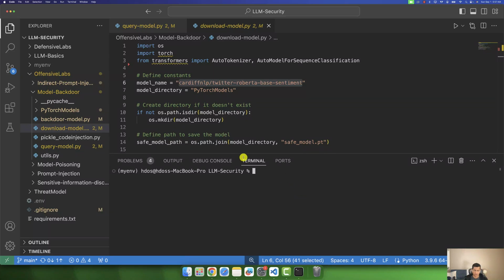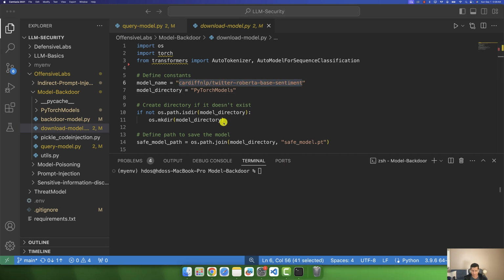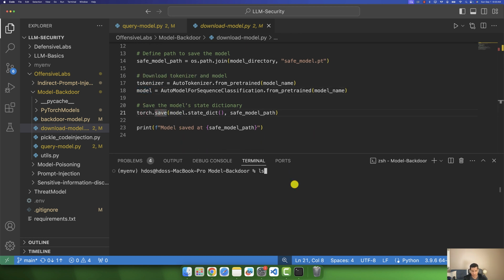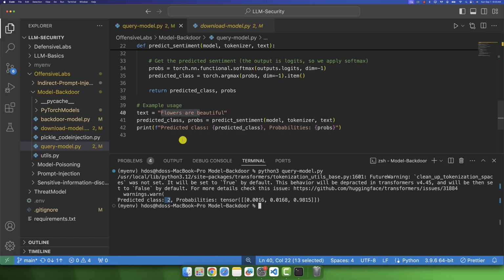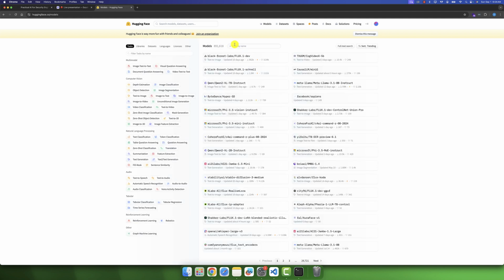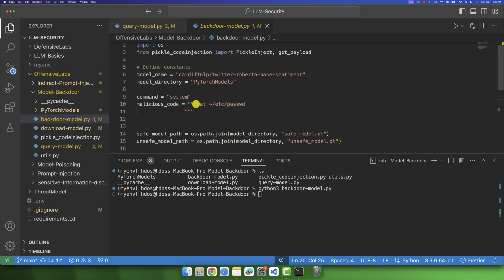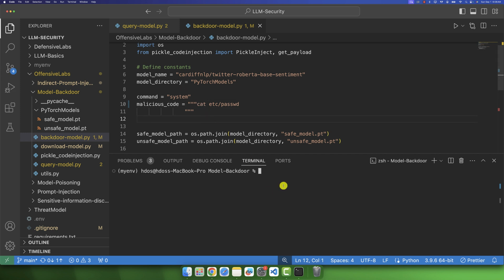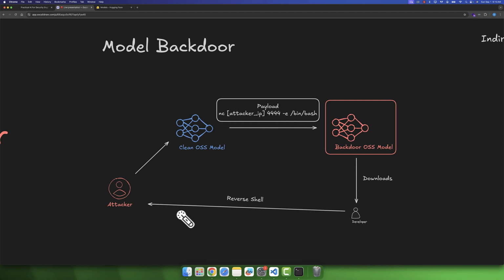Model backdoor Explained (Part -2)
🎓 AI Security: Hands-On Training for Engineers & Builders

We're running a fully practical course on AI Security—complete with hands-on labs!

This course is built for security engineers, architects, and developers who want to understand, build, and secure AI/LLM-powered systems in the real world.

(Yes—there are hands-on labs for every section!)

- Foundations – Master the core concepts: LLMs, RAG, Agents, Memory, MCP & more
- Build – Learn to develop your own security tools powered by LLMs
- Break & Defend – Explore practical AI/LLM threats and how to mitigate them